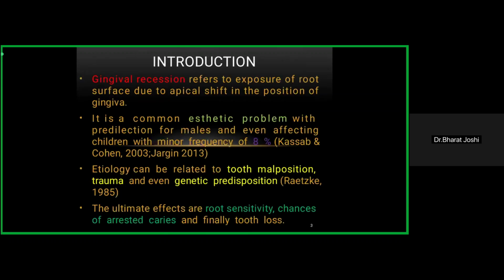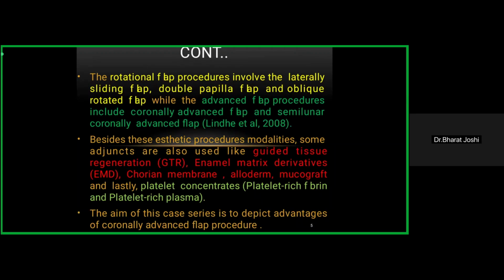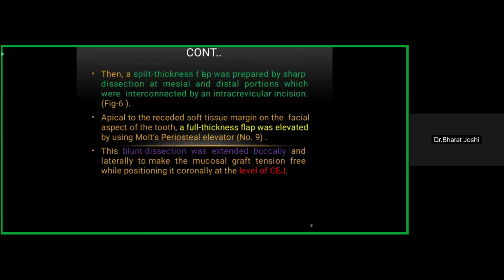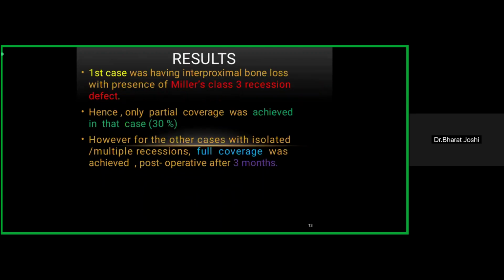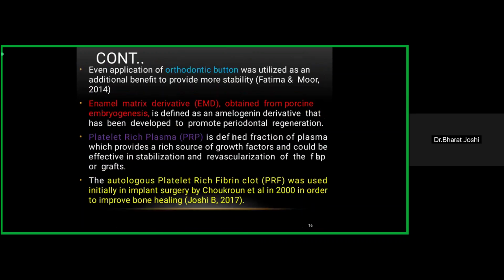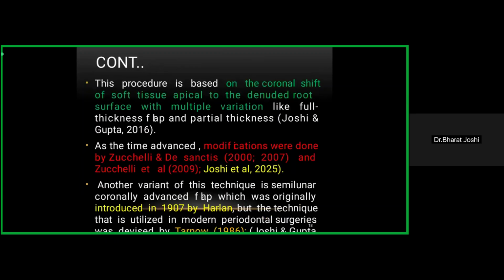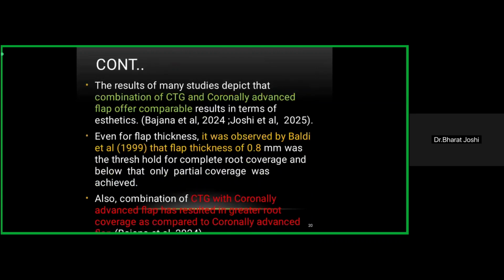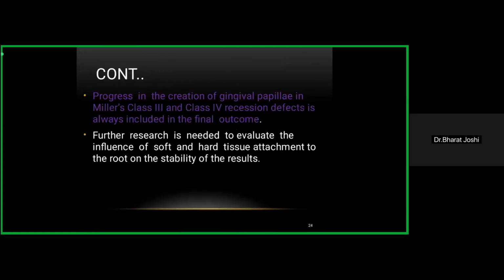Bharat Joshi | MMCDSR | India | ICDO 2025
Presentation by Bharat Joshi, MMCDSR, India on  "Coronally advanced flap: A predictable procedure for gingival recession management – A case series"